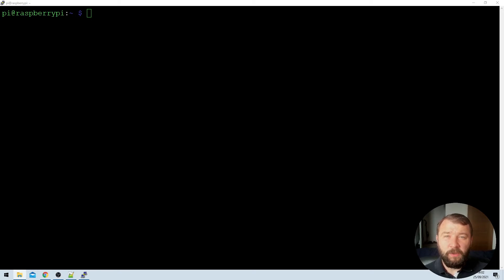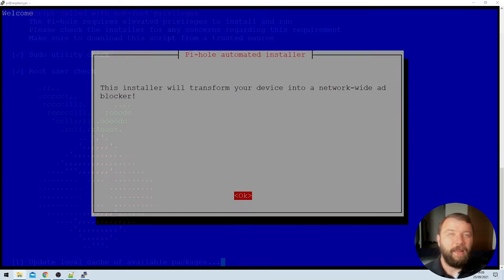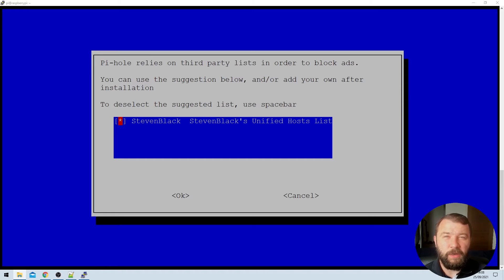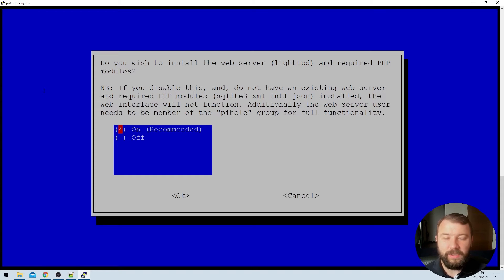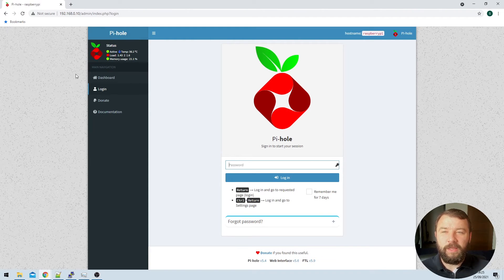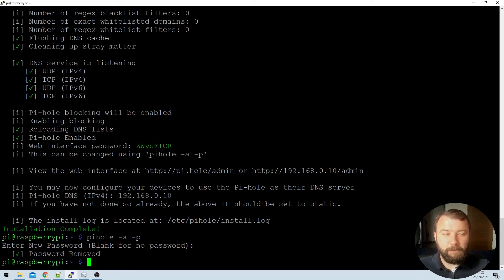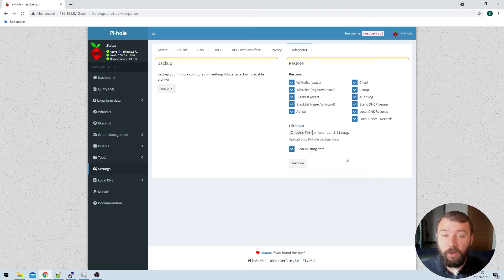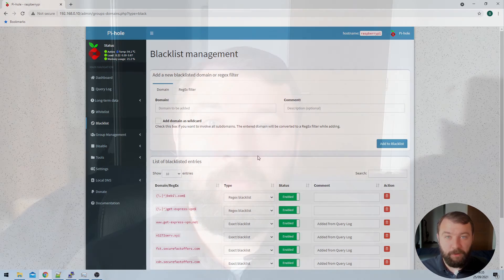Install & Restore PiHole | Managing PiHole | Managing Raspberry Pi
In this video we'll be installing a fresh copy of PiHole onto Raspbian, and restoring our PiHole settings from a backup.

sudo pihole -a -p

0:00 Intro
0:17 Install PiHole
01:06 Selecting Options
03:31 Remove PiHole Password
04:25 Restore PiHole Backup
05:50 Outro